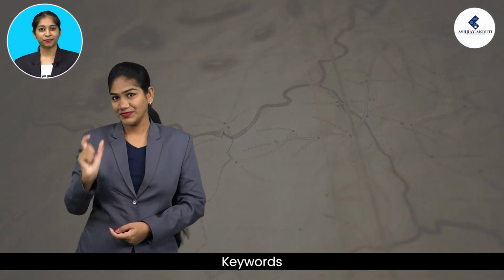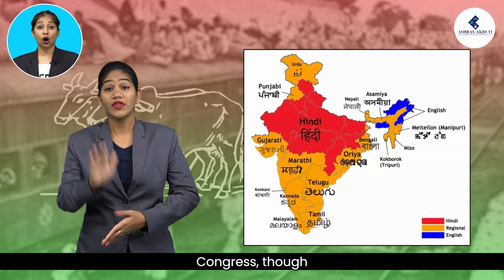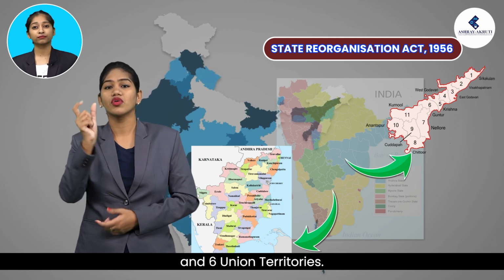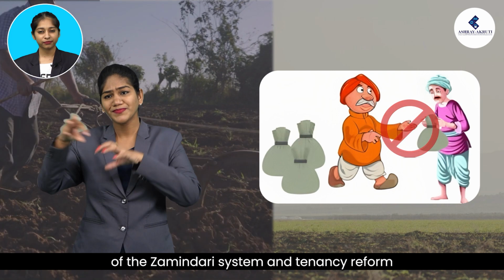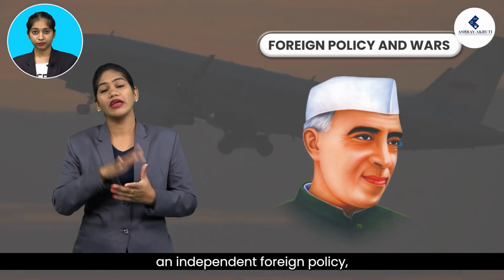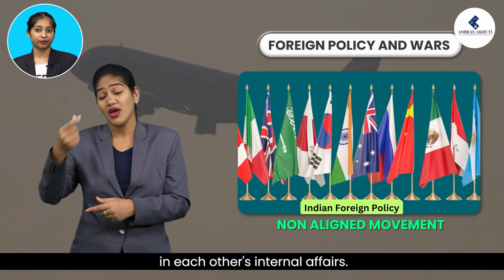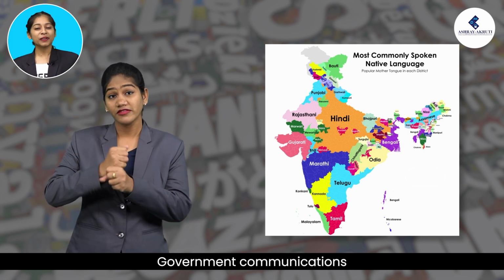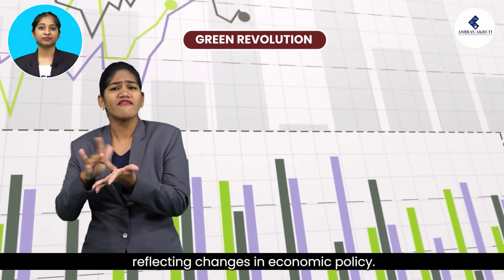Lessons in sign Language for H.I I9th Class Social Studies I Independent India (1947-77) Part-2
Watch this video to learn about the demand for state reorganization, the State Reorganization Act of 1956, and the resulting social and economic changes. Discover India's foreign policy, wars, and the Anti-Hindi Agitation. Explore the transformative impact of the Green Revolution. Join us as we journey through India's dynamic history!